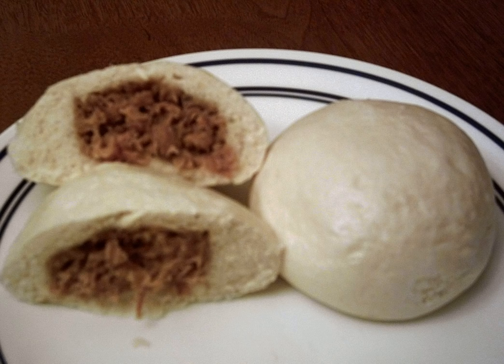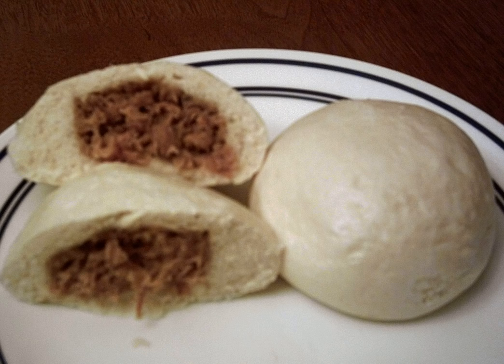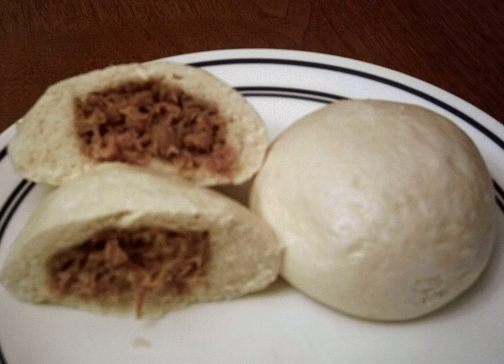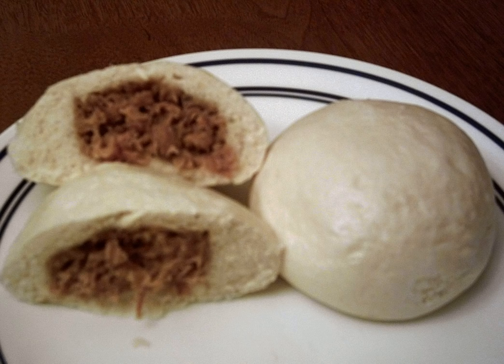Siopao | Wikipedia audio article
This is an audio version of the Wikipedia Article:
Siopao

SUMMARY
Siopao (simplified Chinese: 烧包; traditional Chinese: 燒包; Pe̍h-ōe-jī: sio-pau), literally meaning "steamed bun", is the Philippine version of the Cantonese steamed bun called cha siu bao.It is a popular snack sold mostly in Chinese restaurants or by sidewalk vendors in the Philippines. There are different varieties based on the filling: asado (cha siu bao) or bola-bola (a combination of pork, chicken, beef, shrimp or salted duck egg). There is also a baked variety.There is an urban legend about the snack alleging that cat meat is used in the production of siopao. According to historians, this story could have came from a certain sentiment towards the Chinese Filipino community or it was theorized that it could have been a smear campaign by competitors or illegitimate children from a Chinese family which runs a siopao business.There is a similar derivative in Thai cuisine called salapao (Thai: ซาลาเปา). Salapao are sometimes made with a sweet filling for a dessert. It is also a favorite in Hawaii where it is called manapua.